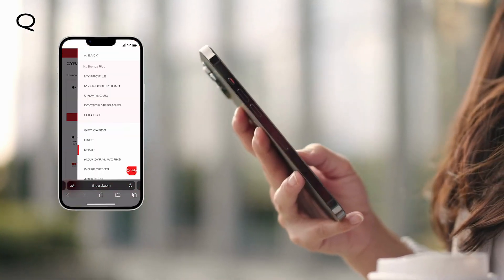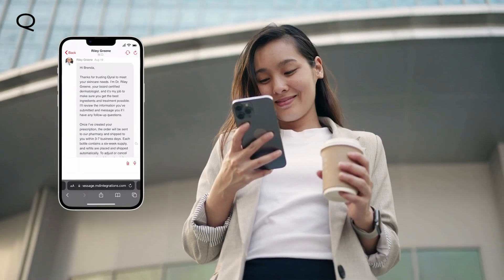How to Use Clear